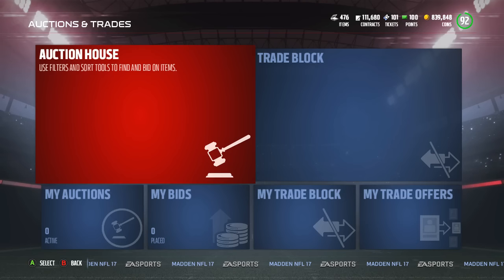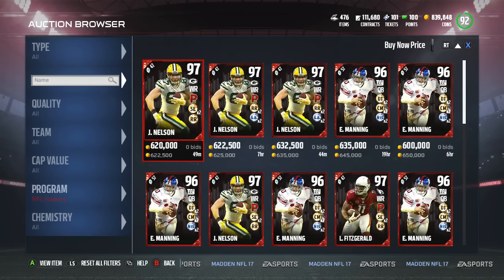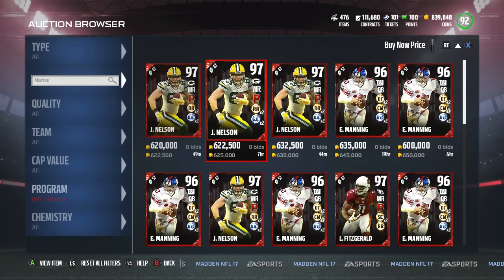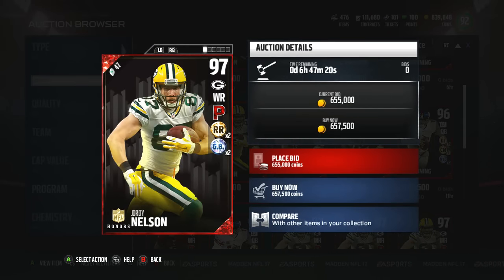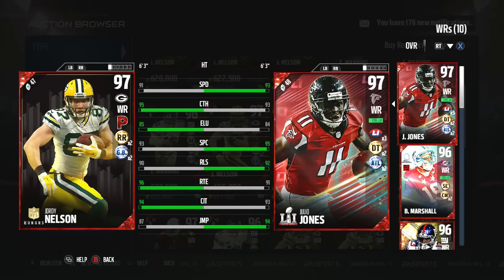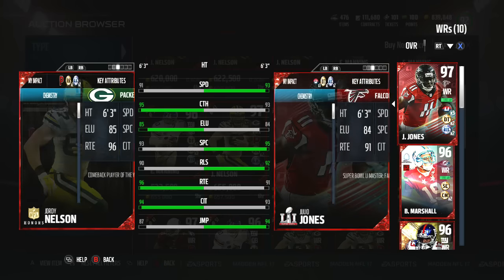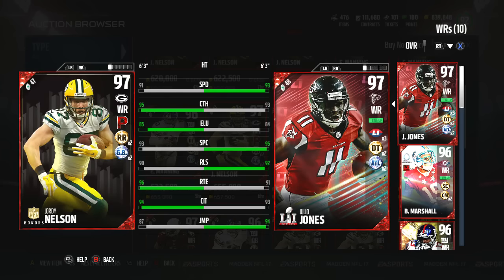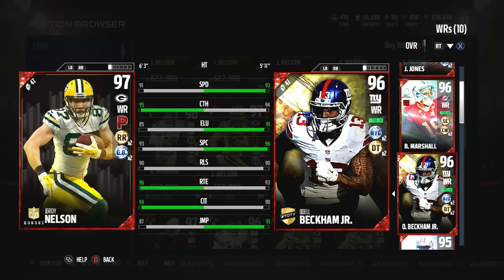Madden 17 Ultimate Team :: New NFL Honors Jordy Nelson! :: Madden 17 Ultimate Team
Twitch.Tv/CoverThreeBlitz